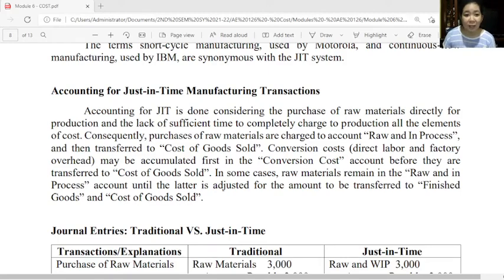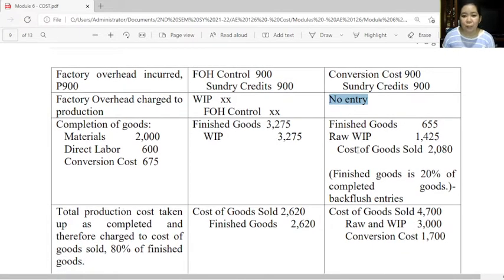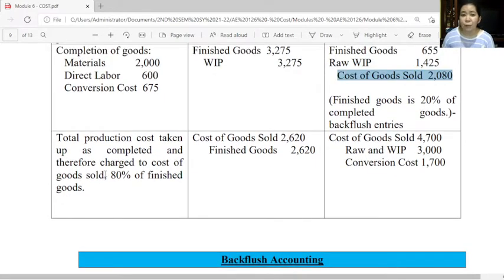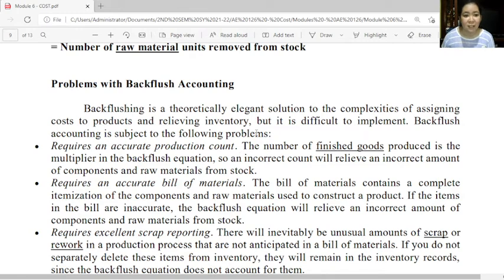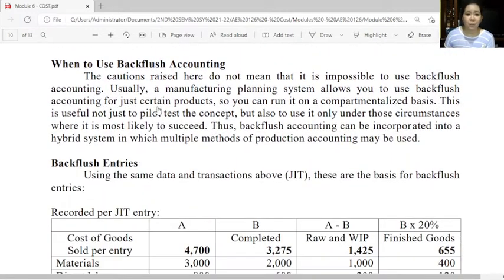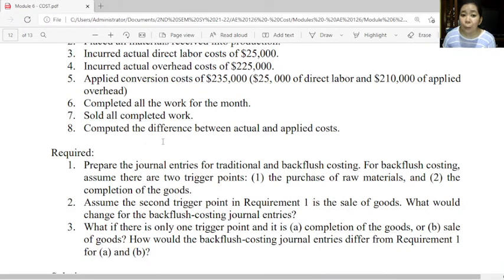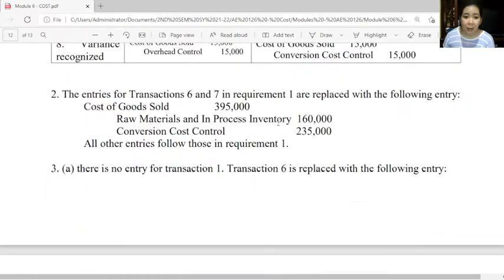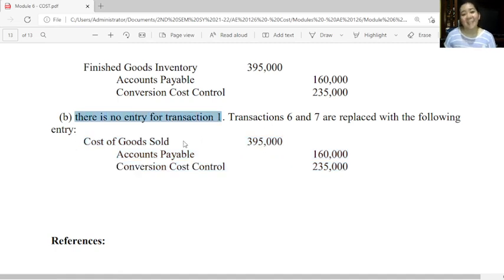JUST IN TIME SYSTEM | Accounting and Backflush Accounting